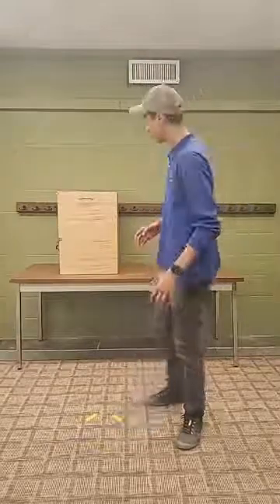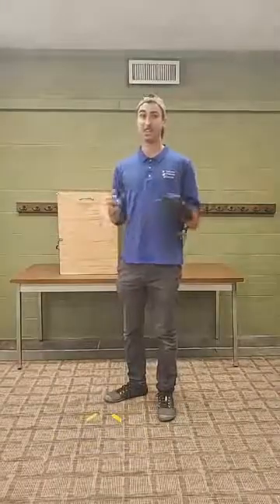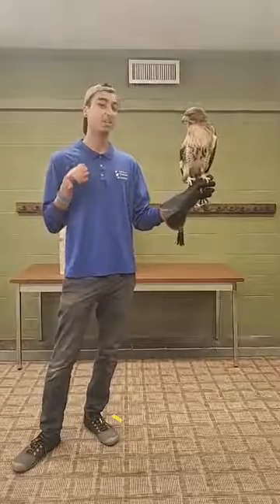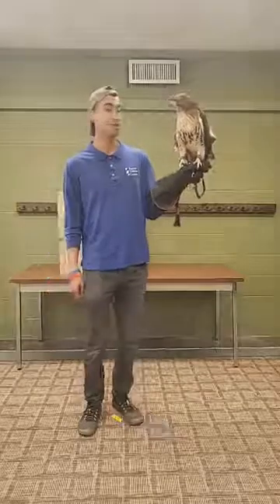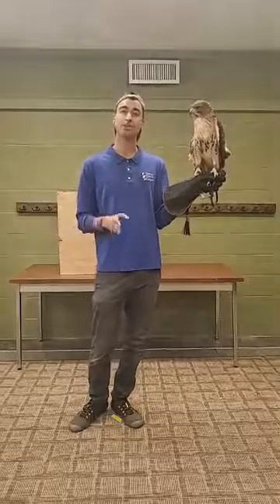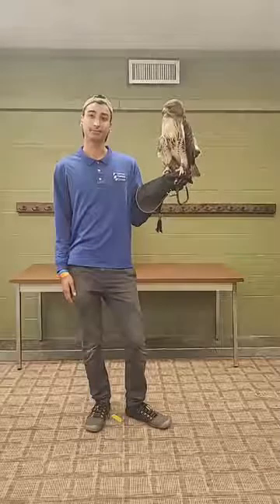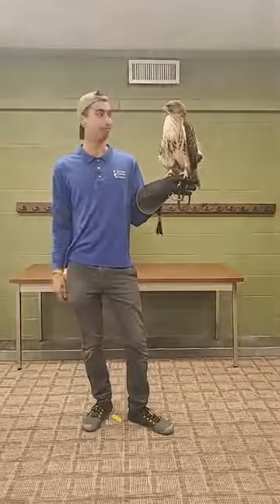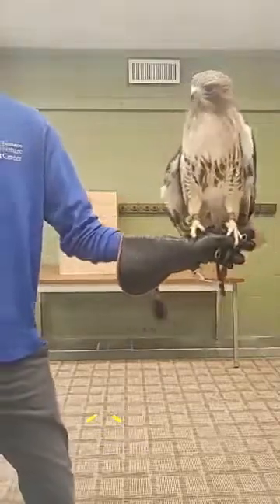Red Tailed Hawk - Digital Creature Feature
This week, Greg shares the story of The King, a Red Tailed Hawk and one of KNC's Animal Ambassadors. Learn his story and the unique role these birds of prey play in the wild.

Adopting an Animal Ambassador is an exciting way to support KNC's animal care and educational programming.